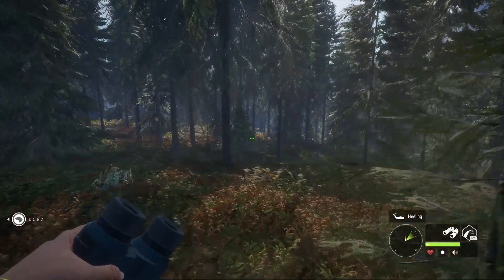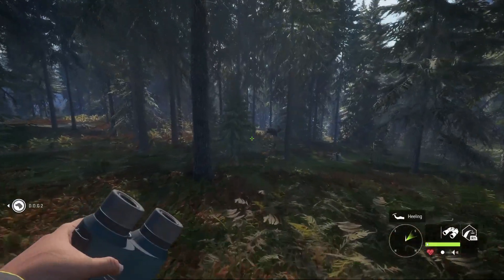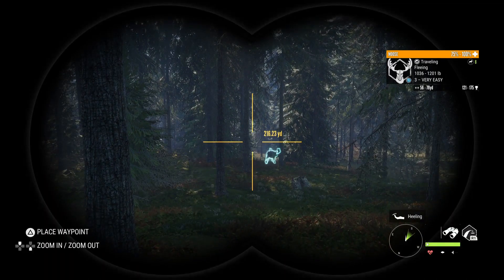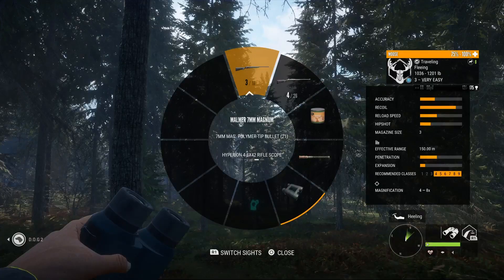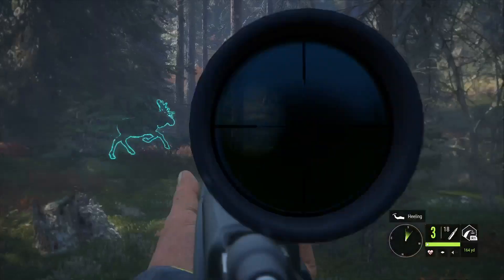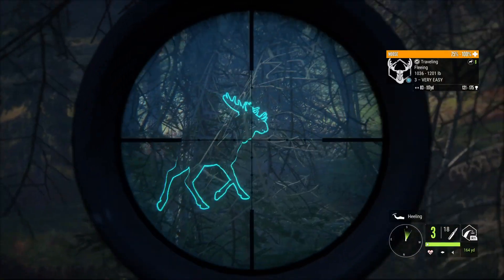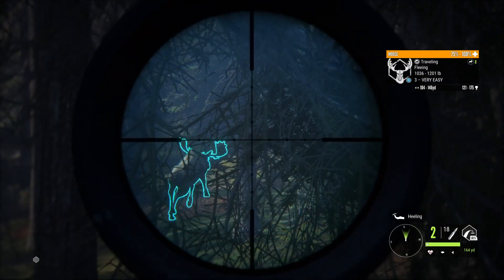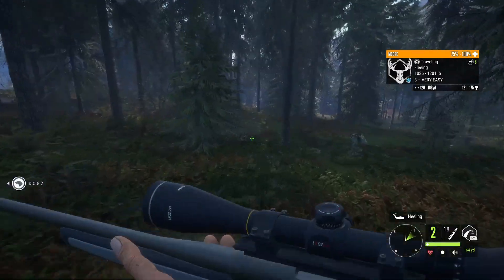The Showcase Update Hotfix Is INSANE!!! | theHunter: call of the wild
◇Links:

◇THE NEW MUZZLELOADER IS INSANE:

 • The New MUZZLELOA...

◇HOW TO SPAWN A GREATONE:

 • How to SPAWN Your...

◇MOOSE MANGEMENT:

 • Using HEARD MANAG...

◇Itz_SQUIDSTER IRL:

 / unnamedlnp

◇Jake's Channel:

Our Stream Sceudule!!
Most Days at 6:30PM EST
Every othor weekend 10:20 EST
Summer Days 10:20AM & 6:30PM
Want to join the itz team??? AWSOME!! It's Free!
All you need to do, is join our official community discord (Link Above) and click the become a member section. Fill out a form, and boom!! Your In!!!
Have an Awsome day!